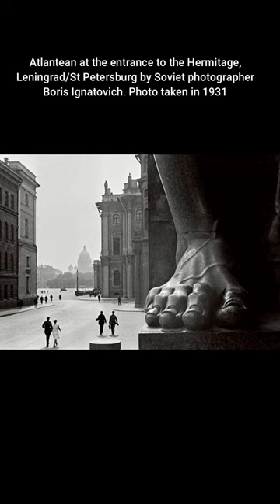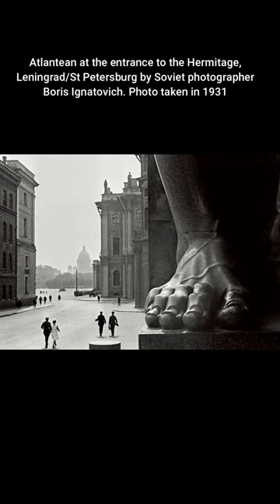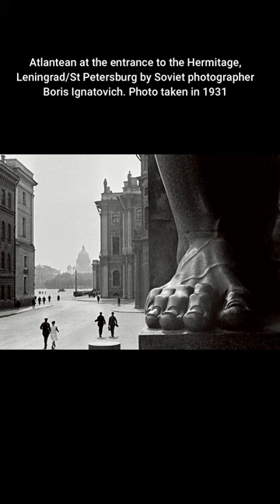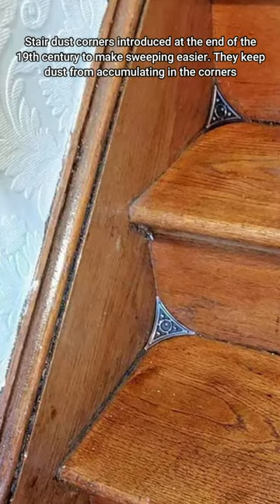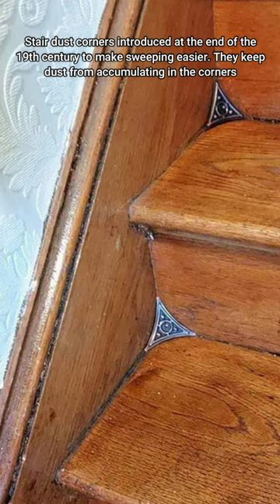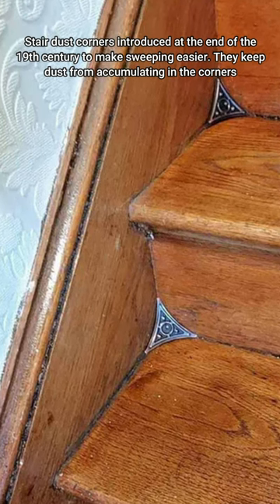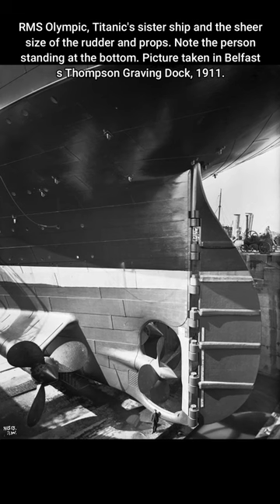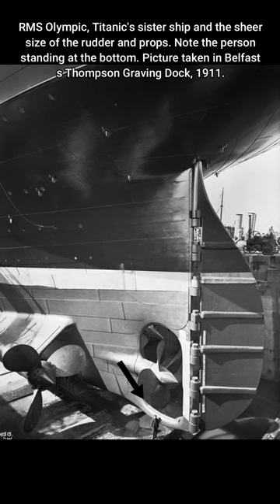[Historic Photographs] you must see part 67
history channel
history channel shows
historical photos